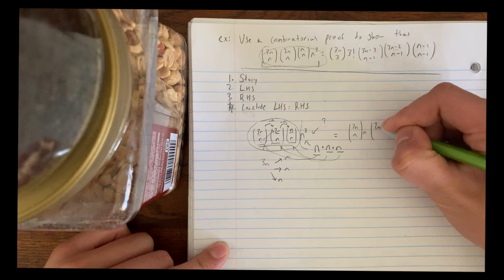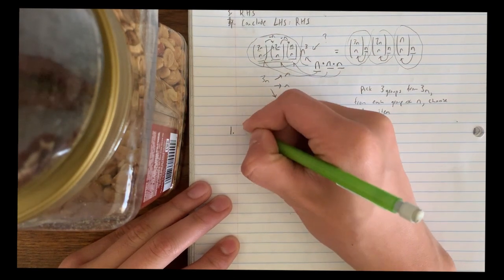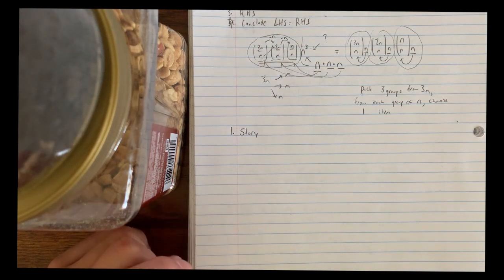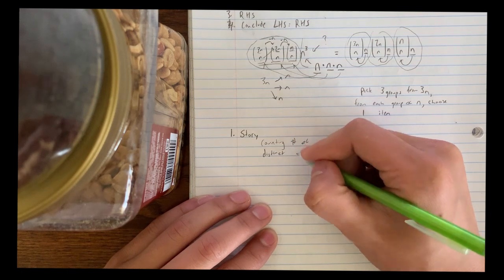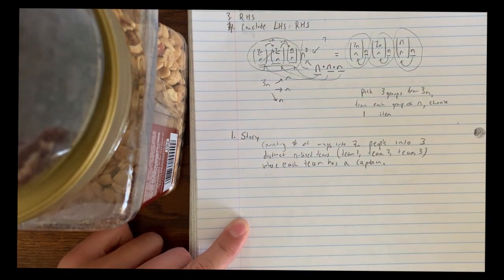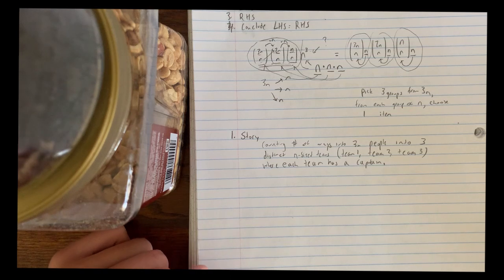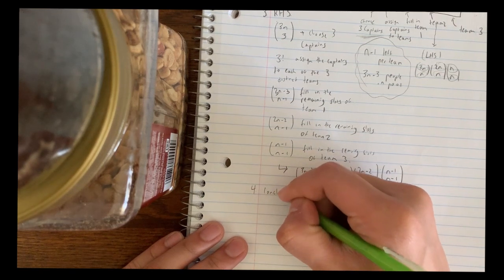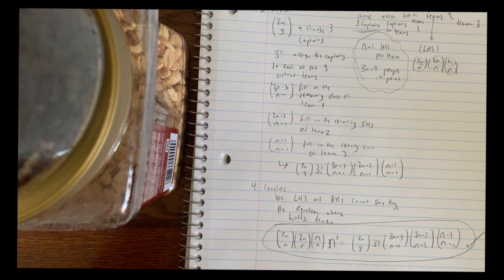EECS 203: Combinatorial Proof Practice (IA Application)